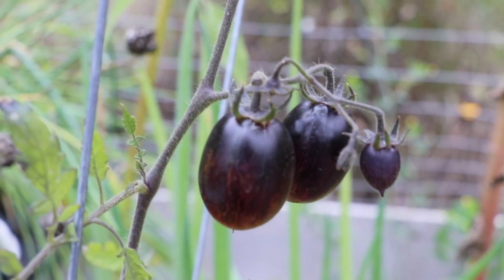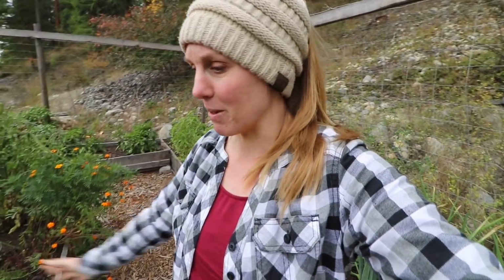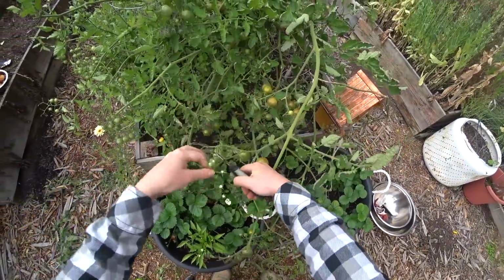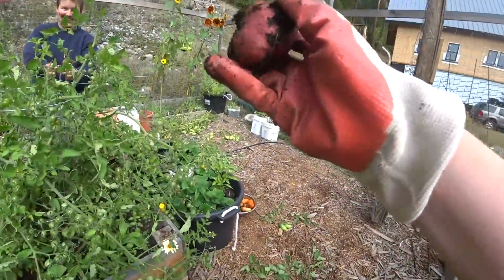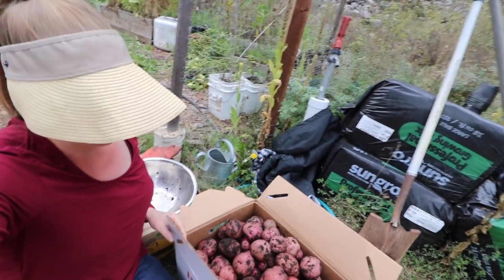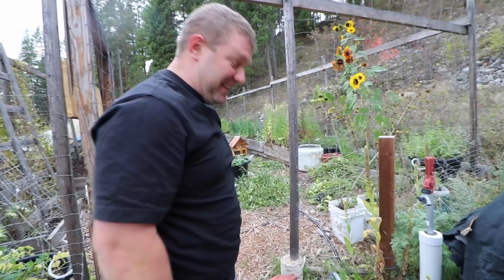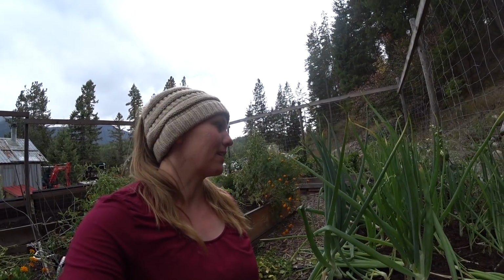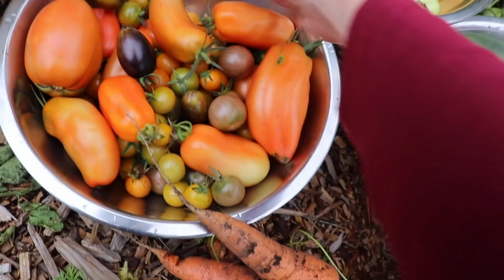How to Harvest Garden Before First Hard Frost